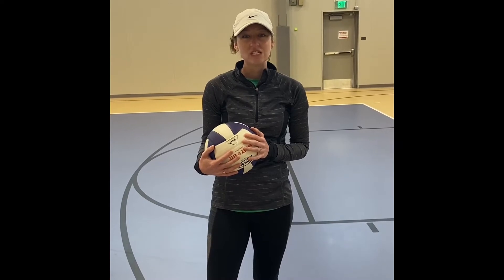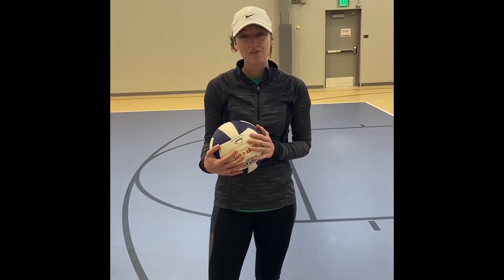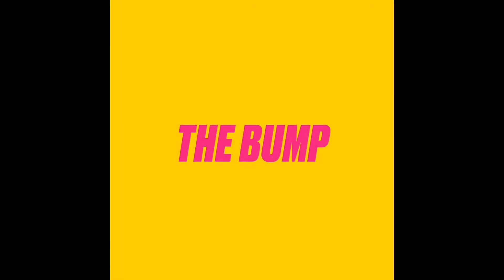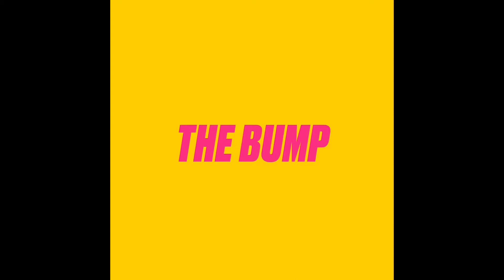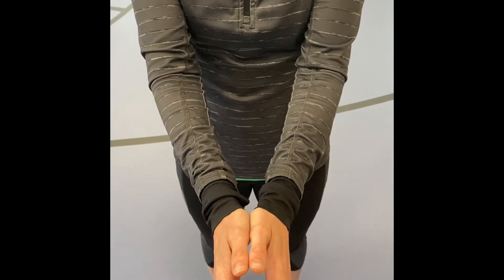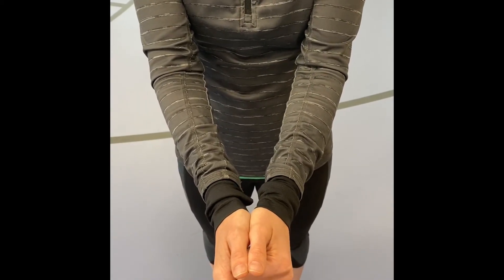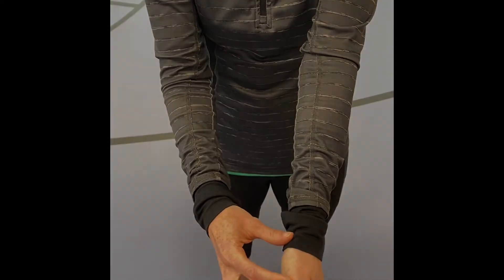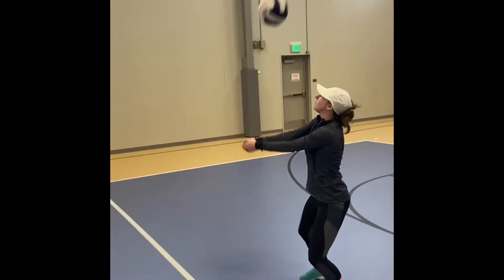Sports Week Challenge Week 2 - Volleyball Bumping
Thanks for joining us! If you would like to help support Parks & Recreation during this time, make a donation to the Wheat Ridge Community Foundation